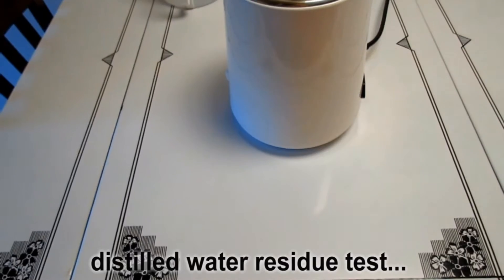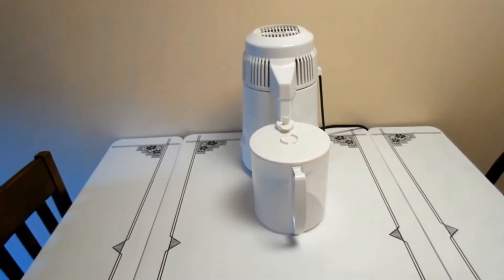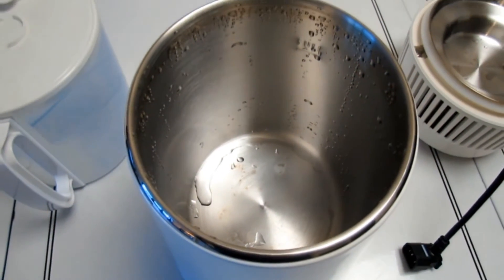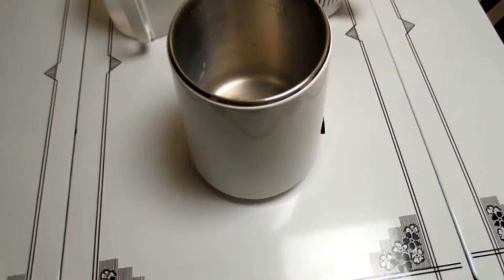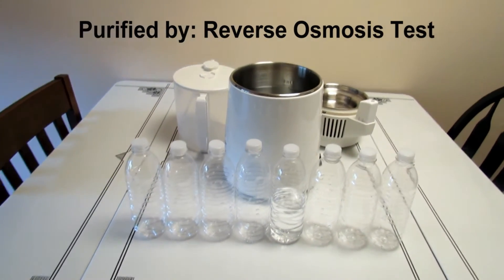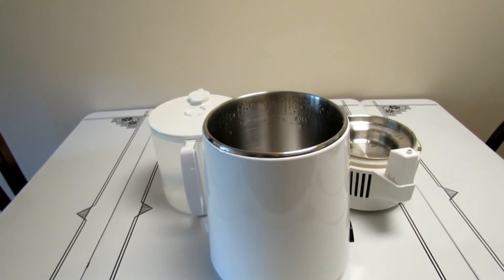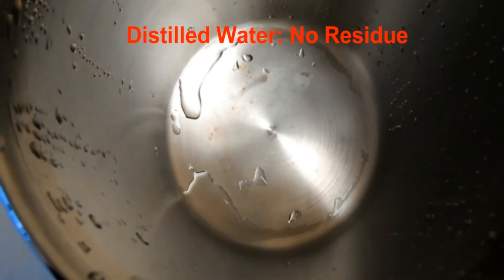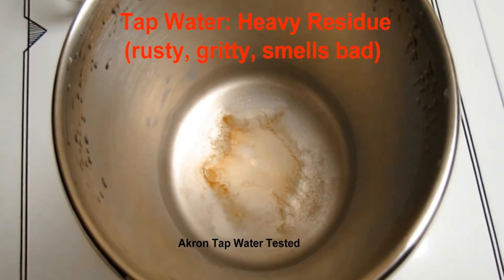Distilled Water vs. Tap Water vs. Reverse Osmosis Bottled Water Residue Test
I used a Megahome water distiller to illustrate the differences between distilled water, tap water, and reverse osmosis bottled water.  (residue test)

"Yes, Akron adds fluoride as required by the Environmental Protection Agency. The EPA requires water utilities such as Akron to deliver water with about 1 part per million of fluoride for dental health. The EPA regulation regarding fluoride addition can be found at Ohio EPA, section C.1.c. Akron's water naturally has about 0.12 parts per million of fluoride, so Akron has to add about 0.88 parts per million to reach the required 1 part per million levels..."

"In Europe, only Ireland (73%), Poland (1%), Serbia (3%), Spain (11%), and the U.K. (11%) fluoridate any of their water. Most developed countries, including Japan and 97% of the western European population, do not consume fluoridated water.  In the U.S., about 70% of public water supplies are fluoridated. This equates to approximately 185 million people, which is over half the number of people drinking artificially fluoridated water worldwide..."

"Fluoride in drinking water was originally added in the 1940s to prevent tooth decay. Studies have now shown that fluoride causes dental fluorosis in 10% of the population. Even more disturbing than the cosmetic impact that fluoride can have on teeth, research is also linking fluoride to increased risk of cancer (particularly bone cancer)..." More info @